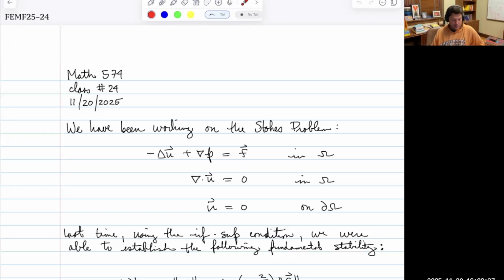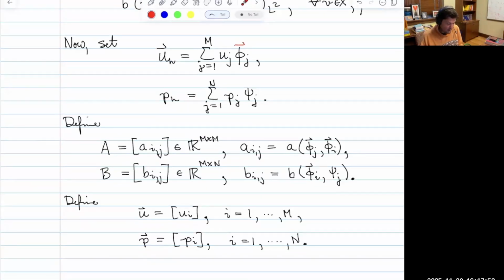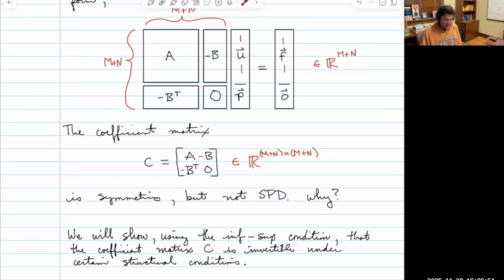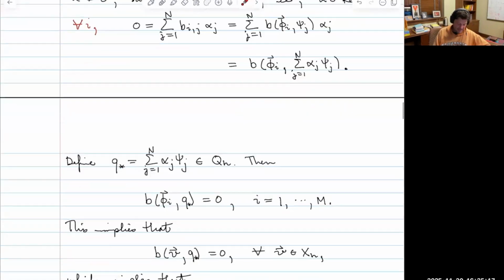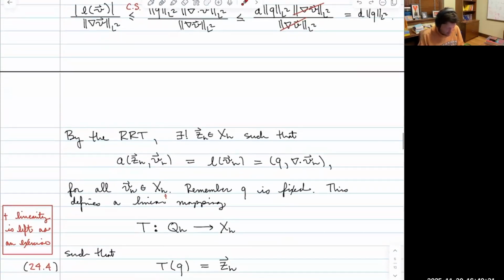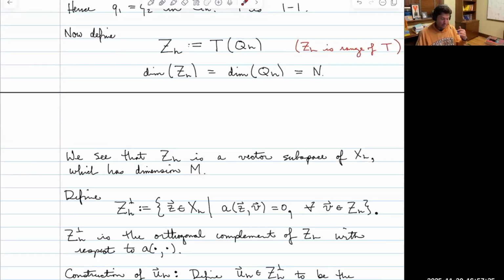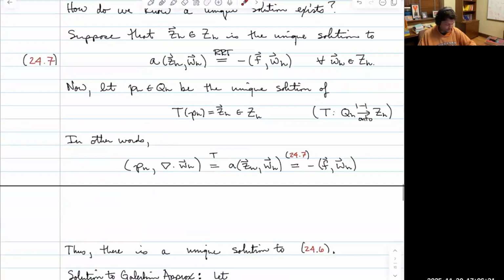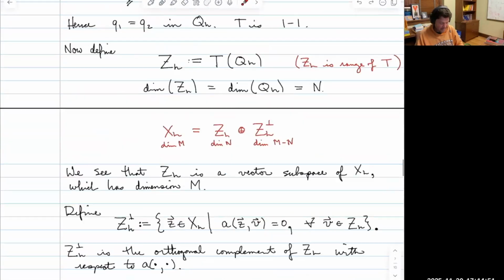Lecture 24: Mixed Methods and Inf-Sup Stable Pairs for the Stokes Problem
Lecture 24 of my course on Finite Element Methods. We describe mixed methods for the Galerkin approximation of solutions to the Stokes Problem. We prove that, for inf-sup stable pairs, the mixed methods have unique solutions.